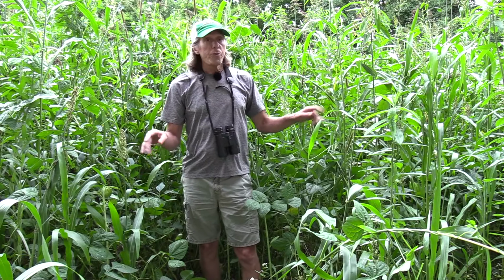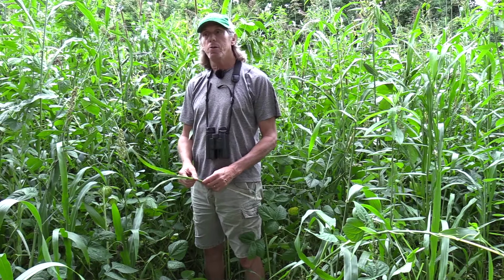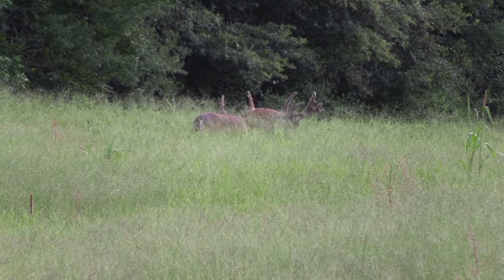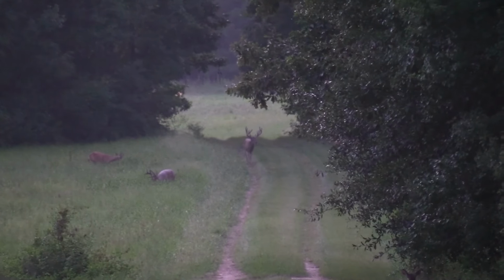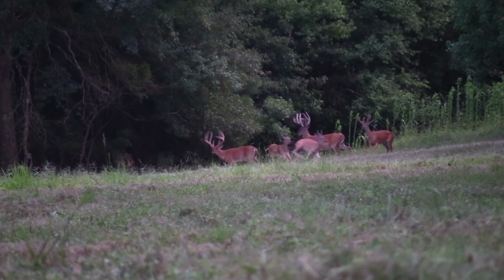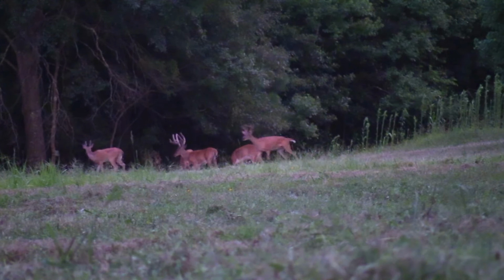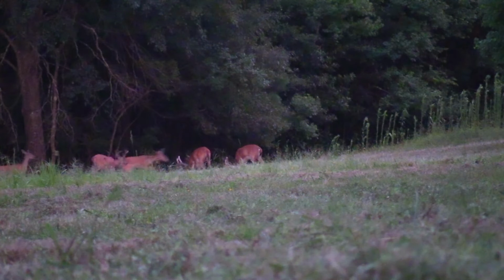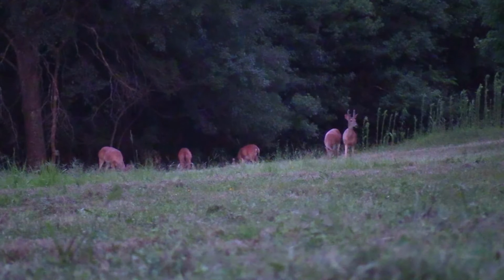Summer video of La. bucks in velvet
This is part one of summer video showing some magnificent whitetails  almost fully grown in velvet